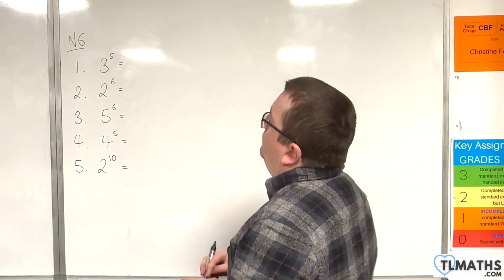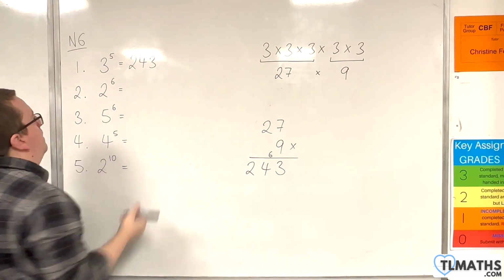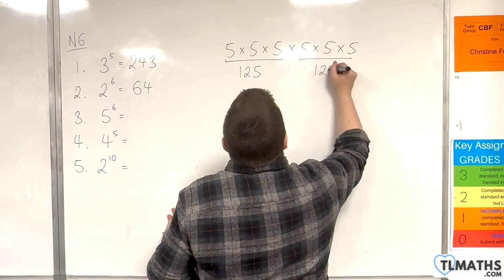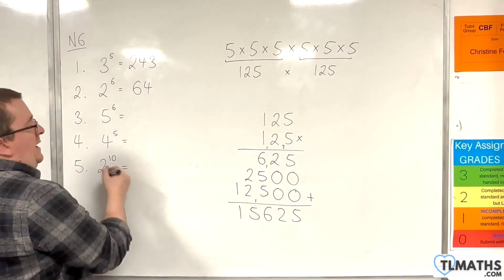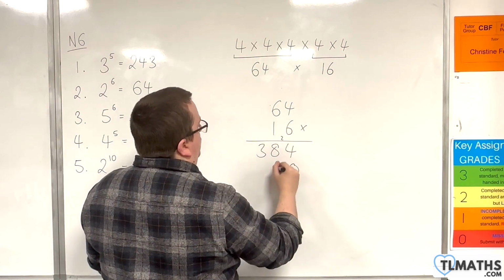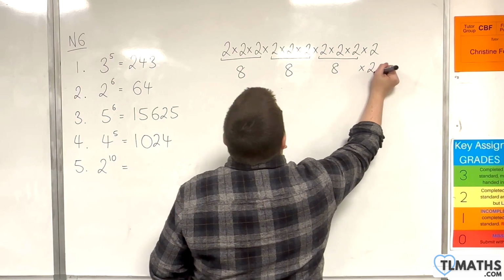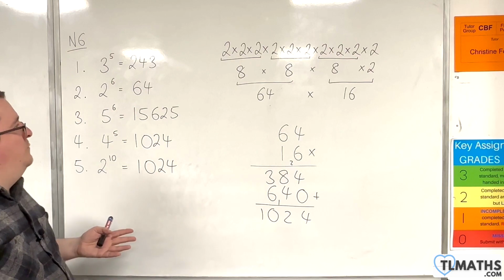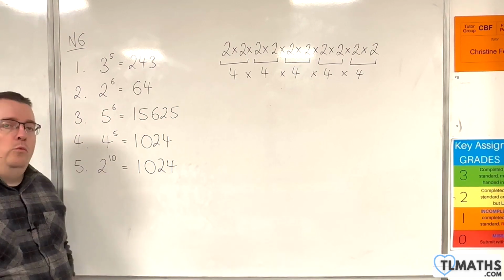GCSE Maths: N6-07 [Higher Powers of 2, 3, 4, 5 Test]